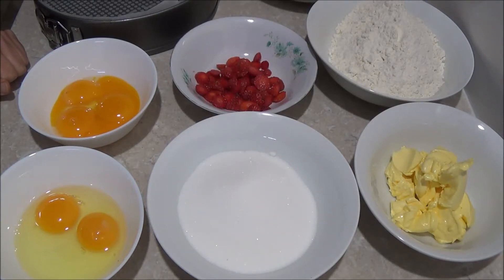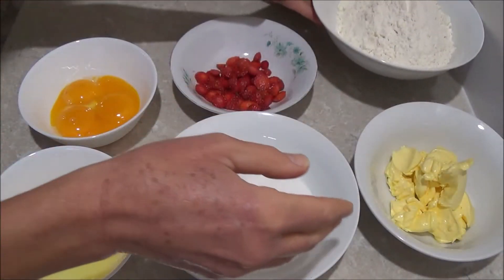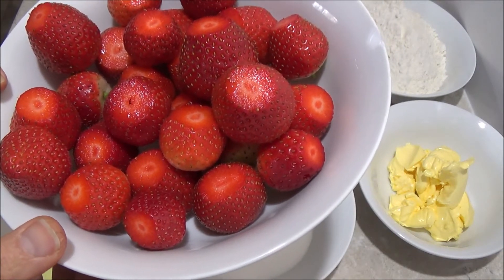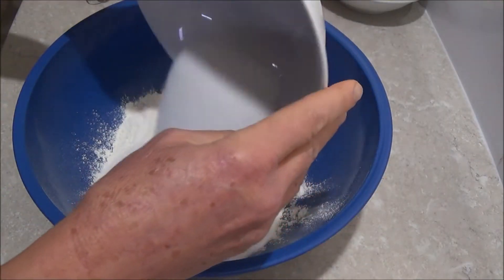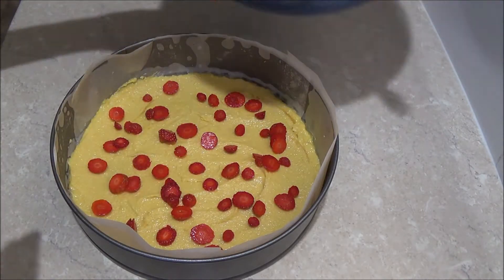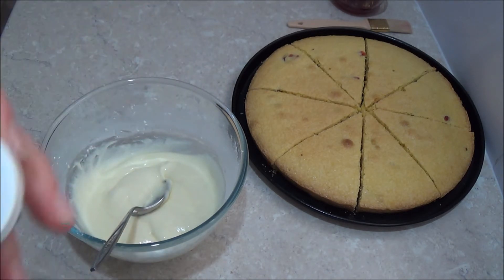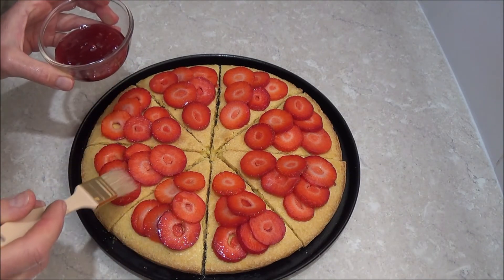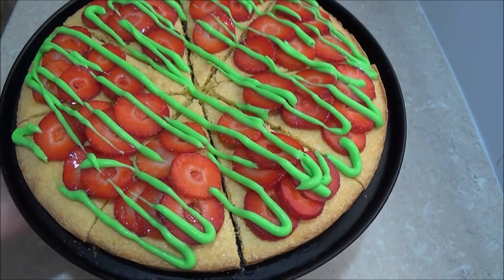teenage mutant nijia turtles strawberry pizza cake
This cake is very easy to make. Makes great for fun celebrations.
Ingredients:
1. 300g (10.5 oz) plain flour
2. 150g (5.3 oz) soft butter spread
3. 250g (8.8 oz) caster sugar
4. 2 whole eggs
5. 4 egg yolks
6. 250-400g (8.8-14 oz) fresh strawberries, for topping on pizza cake
7. 160g (5.6 oz) icing sugar (confectionary sugar)
8. 1/3 cup of thickened cream
9. Green gel food coloring
Method:
1. Preheat the oven to 325F (170C). Spray 23cm (9 inch) spring form cake tin (i use 25cm (10 inch) spring form cake tin) with non-stick cooking spray and line with non-stick baking paper.
2. Whisk the 2 eggs and 4 egg yolks together.
3. Using hand blender mix the flour, caster sugar, butter and egg mixture together until well blended.
4. Spread half the mixture in the bottom of the tin,  sprinkle handful of strawberries, then spread over the rest of the cake mix.
5. Bake in the oven for 40-45 minutes, until golden and risen. Test with skewer inserted into cake comes out clean, if not then bake further 5-7 minutes.
6. Once baked, allow to cool in the tin.
7. Arrange sliced strawberries on top of cake.
8. To make icing: place icing sugar and thickened cream together and mix until smooth. Add small amount of green gel food coloring, mix together to make green color icing. Place in the piping bag fitted with small round tip. Drizzle over the cake. Makes 8-12 serves.